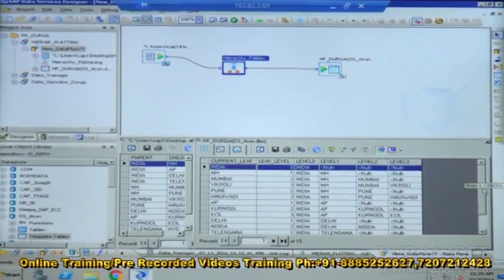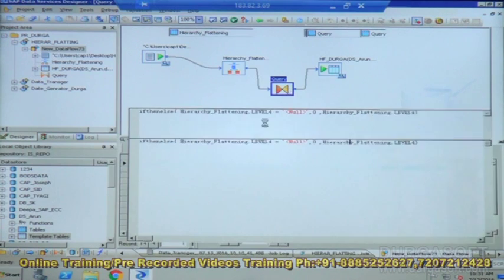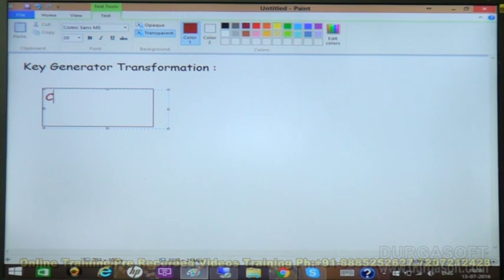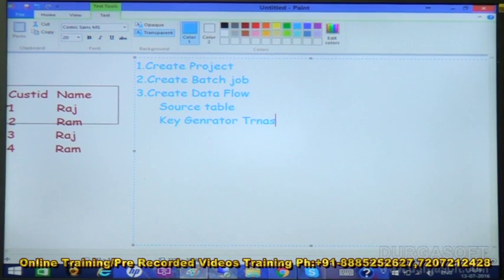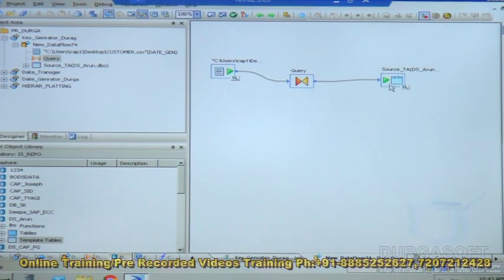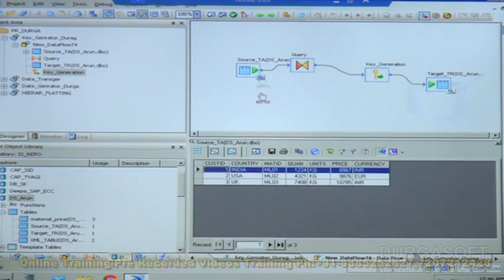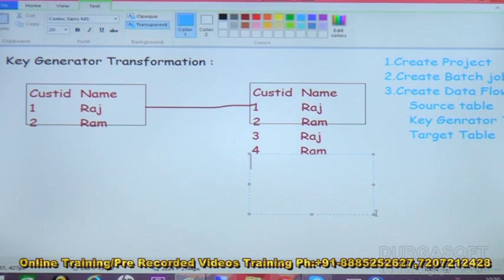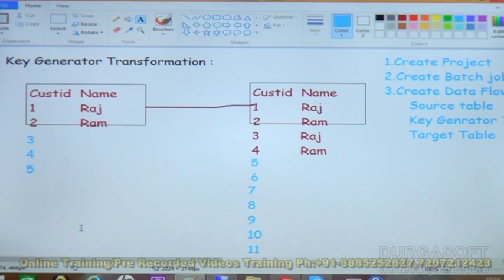SAP BODS || SAP BODS Part - 15 by Raju